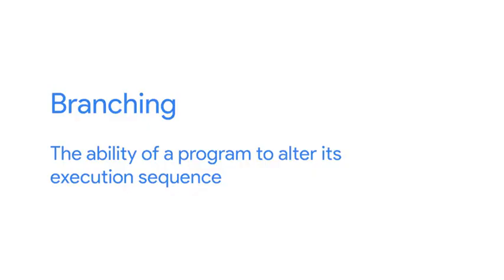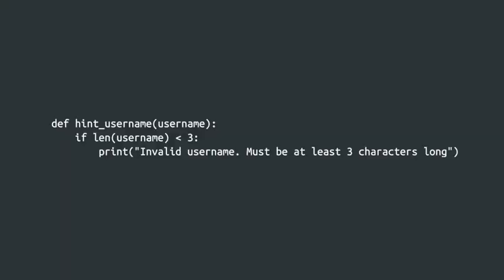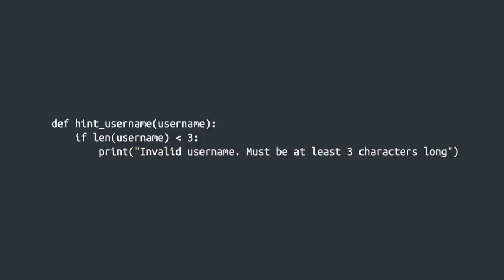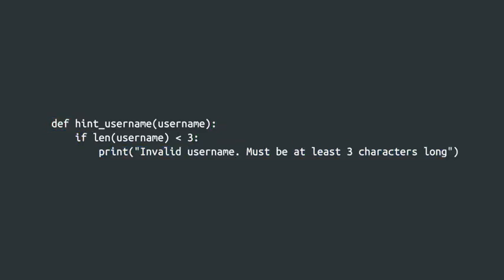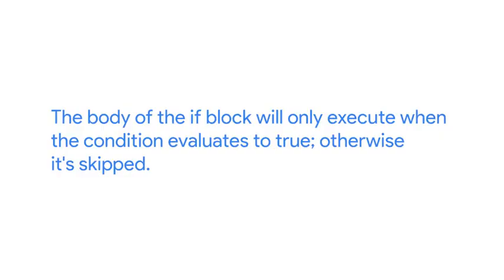Branching with "if" Statements{Learn Python by Google Experts}